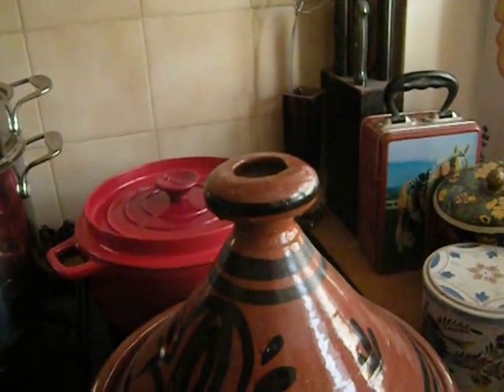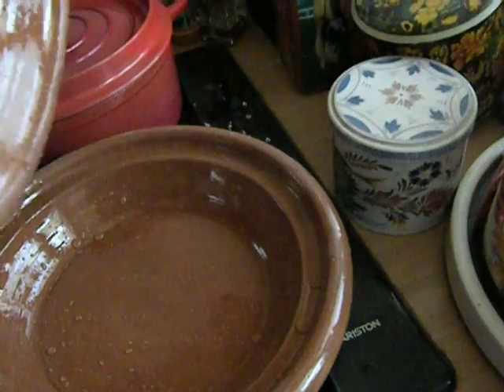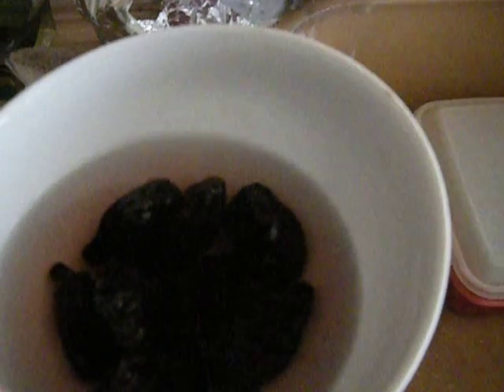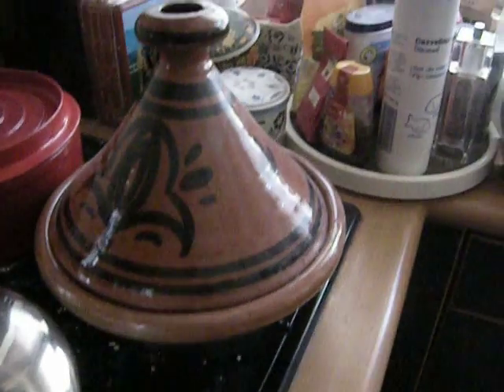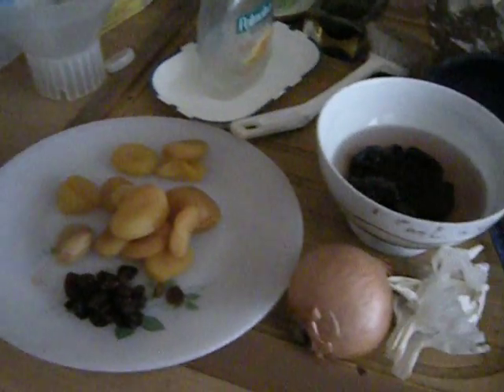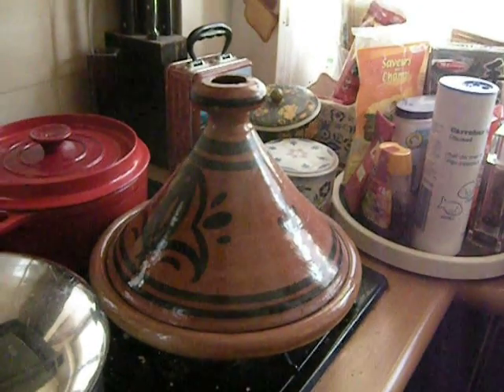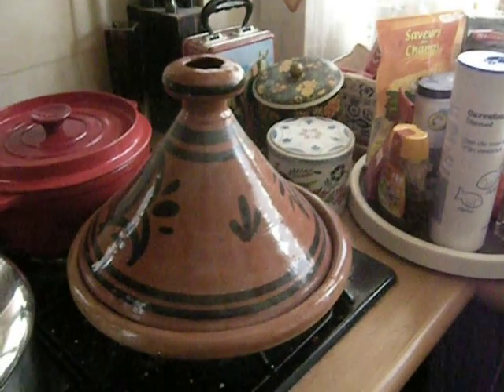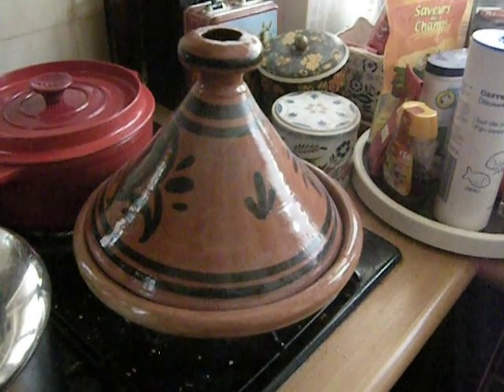The Amazing Tagine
It looks like a waste of space, but normally, the cooking utensils are put inside, along with other things such as the food materials, the spices, and more, if you are very mobile.  Otherwise, these are decorative and I use mine to store things in when it's not in use.

This is a really average size basic tagine.  I can buy these and ship these to you.  The little ones for one person might be a good way to do mini camping cooking!  These are completely fireproof and can be used on a stove, in a firepit, in an oven, or on top of a camping cooking device.  Some are very beautiful, expensive and in different shapes, but this one is an inexpensive one I have had for years and is the basic conical shape.

A tagine meal is essentially Moroccan, and is not a couscous meal, which is more Algerian.  Usually, the sizzling bottom platter is put down in front of you on a trivet and you eat right from it or many people share.  You can cook with little or no fat or liquid in these things.  The combination of meat or fish with vegetables and dried fruits are traditional.  You can definitely just cook a single item in these.  These can spare you from using pots and pans if you are mobile and cook.  You can boil water in these and heat up anything.  The bottom is useful as a bowl and serving dish, and the conical top, which has a tiny vent, keeps the heat in, keeps ashes off if you are camping, and intensifies the heat.

I've noticed many videos on the Internet showing tagine cooking being done, so have a look!  I could ship you one of these stuffed with Arab and French spices if you like!

The ingredients for this meal will be Swiss chard, beef, dried apricots, dried raisins (medium color), prunes soaked and simmered in rosé wine, onion and garlic, and I am steaming a potato now to peel, dice and add in when it is more cooked and softer.  Sometimes almonds are found in tagine dishes, and pine nuts would probably be fine, also.  This is just a basic cooking utensil, so there are nearly endless possibilities.

Practically no fat or liquid is needed to use these, I repeat.  I am adding a bit of the wine just for fun.  Of course, you could use these to cook any meat or vegetable on its own, again I repeat.  This might seem exotic to you and it was to me, at first, but I've had a lot of fun with tagine cooking over the years.

For students who have limited cooking access but can still do some of it, this might be fun for them.  Just be careful not to burn yourself, as these get incredibly hot!  Let them cool down after use and clean them with soap and water ASAP.  They can airdry or be wiped off.  These would probably work well in those Icelandic volanoes where they cook bread in the hot ash!  Your food preparation can be done in stages using just one tagine.  I am steaming a potato in another pot, but I could definitely do it in this tagine you see here, had I done that ahead of the rest of the cooking (the chard I used was already blanched and frozen).  This is like the French cocotte or Dutch oven, or the Italian pasta pot with colander -- a kitchen staple.  I would say, if you buy one from me, just don't get an expensive one.  Stick to the basics.  They can definitely break, but I am clumsy and disabled and this one has been through heck over the years and is still intact.  Go figure!

I added a little red raz al hanout to this as a spice.  This is a terrific Arab spice mix I can get in yellow or red varieties.  A little bit goes a long way and it works great on both meat and vegetables.  Raz al hanout is a Moroccon spice mixture.